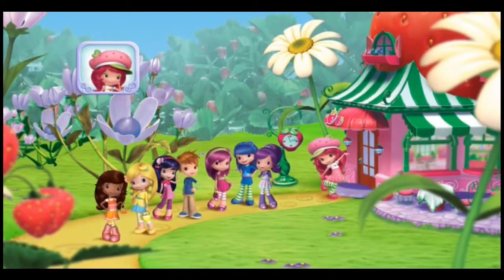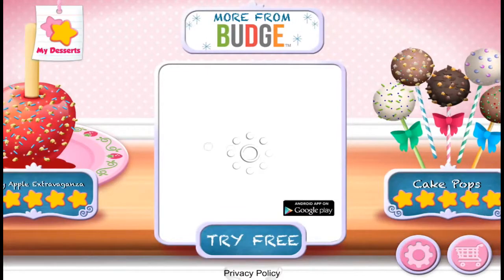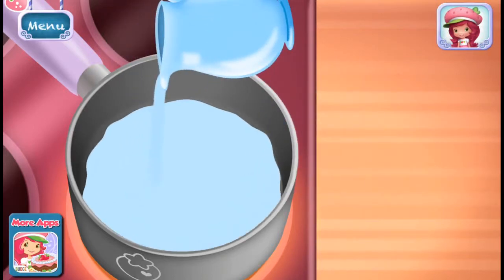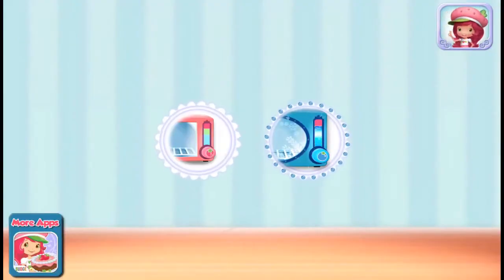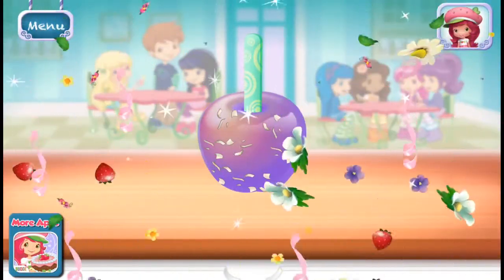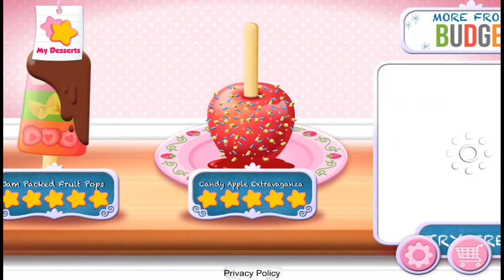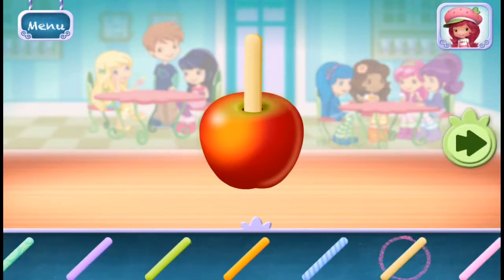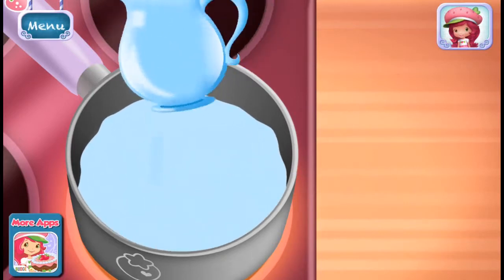Strawberry Shortcake SWEET SHOP Candy Apple Extravaganza All Game Player for Android and iPhone App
Strawberry Shortcake SWEET SHOP Candy Apple Extravaganza All Game Player for Android and iPhone Apps

Budge Studios™ presents Strawberry Shortcake Sweet Shop! Strawberry Shortcake has invited all of her friends to try out her berrylicious sweets, and needs YOUR help to make them. Be a dessert chef and create sweet recipes that you can make later at home!
FEATURES:
• Make a variety of tasty desserts for Strawberry Shortcake’s friends
• Pour, stir, blend, freeze, and eat your sweets
• Combine food coloring, ingredients, sprinkles and decorations for endless customization possibilities
• Earn stars by completing special requests
• Create real recipes that you can make later at home
• Strawberry Shortcake’s voice provides step-by-step instructions and helpful tips
• Upgrade your kitchen tools for easier and quicker food preparation
• Tablet compatible